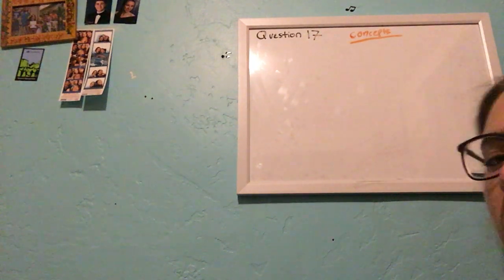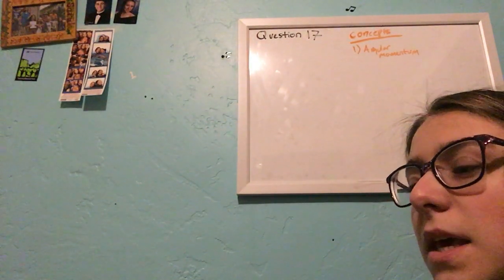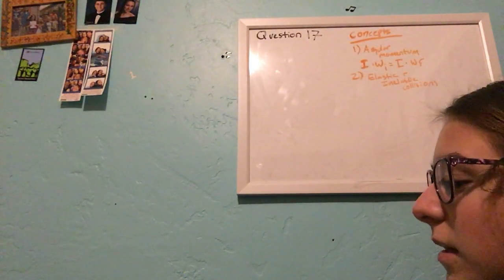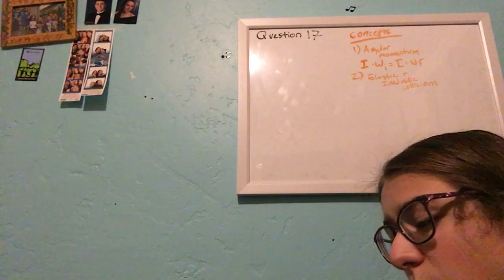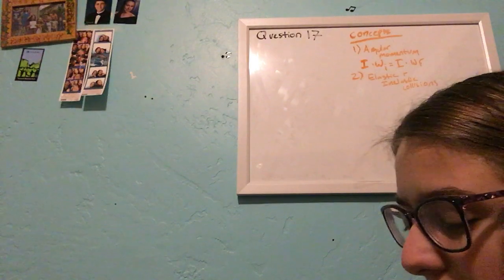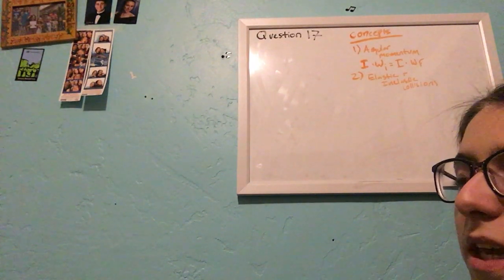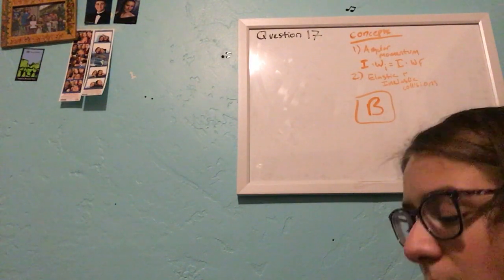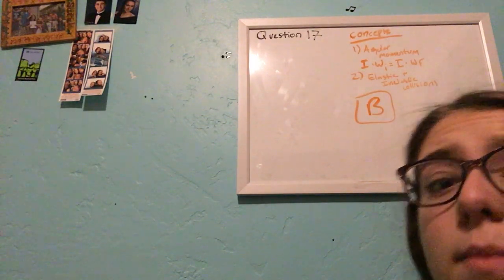Question 17, Answer B